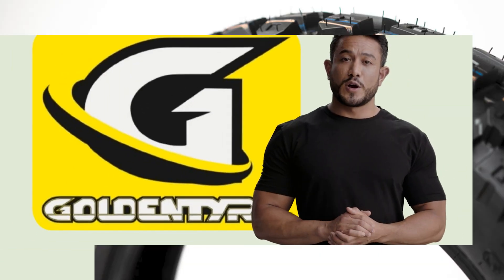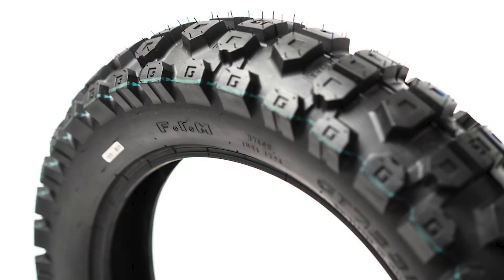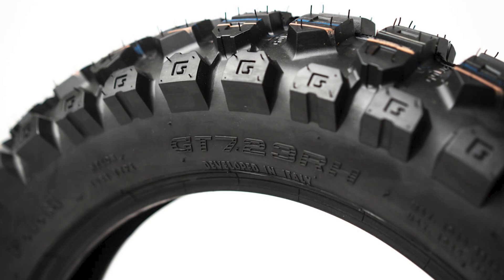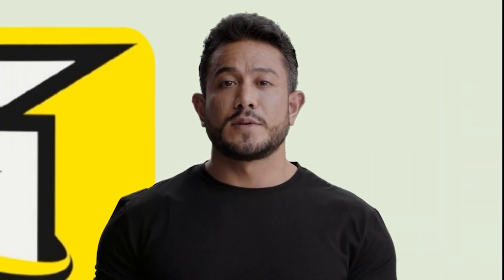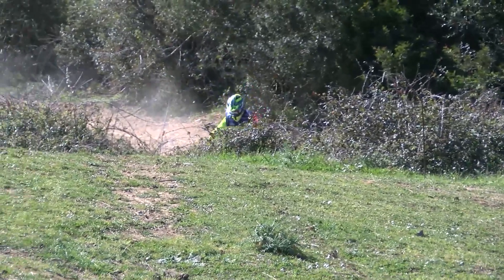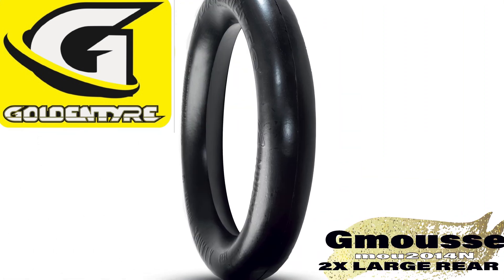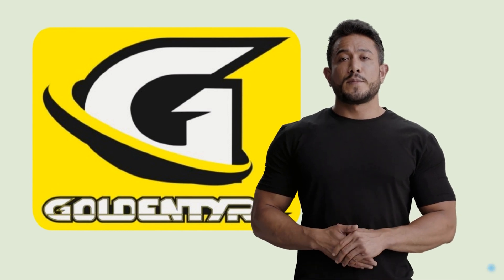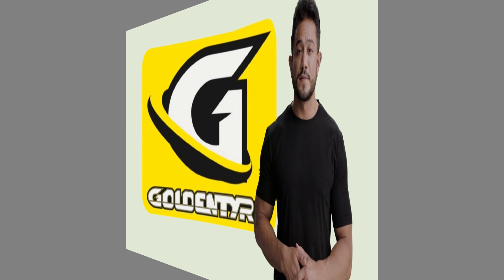The New GT723RH 140/80-18 Tire with SRT Technology!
Dear friends, We are pleased to announce that starting from the production of March 2023, we will be introducing an important improvement to our GT723RH 140/80-18 tire. We will be using a new technology in the casting called SRT, and we have also improved the thickness of the tire compound. This new technology in the carcass allows the tire to withstand high-speed stresses, while drastically reducing deformation due to the effect of the centrifugal energy generated by rotation at very high speeds. In fact, the new casing has the ability to generate a centripetal energy which cancels the deformation of the tire. This means that our tire will be able to maintain its shape and integrity even when exposed to high-speed stresses, making it a superior choice for racing and high-performance applications. Compared to slightly heavier tires, our GT723RH 140/80-18 tire is now more durable and capable of delivering exceptional performance. We are confident that this new improvement will be highly appreciated by our customers, and we encourage you to promote this new product to your clients. Thank you for your continued support and partnership with us.